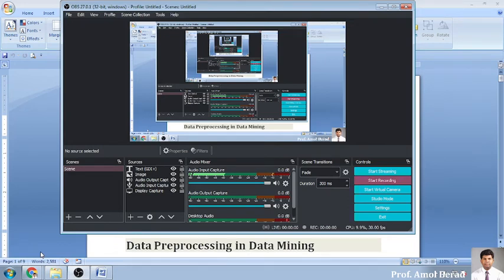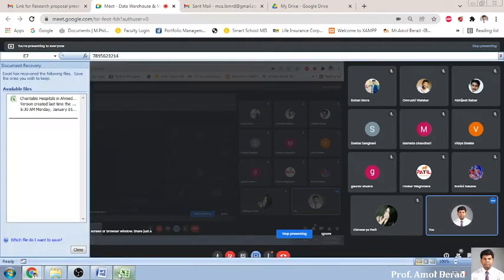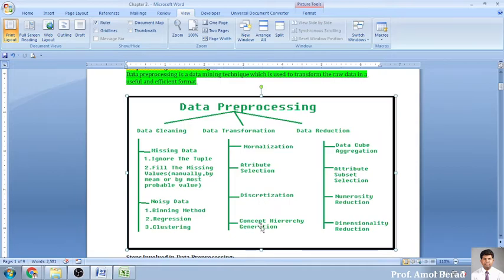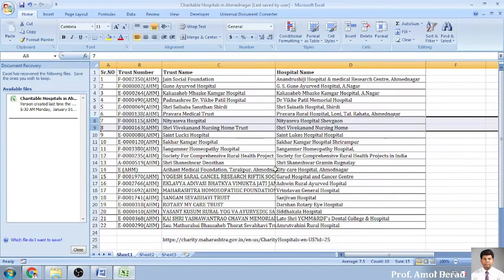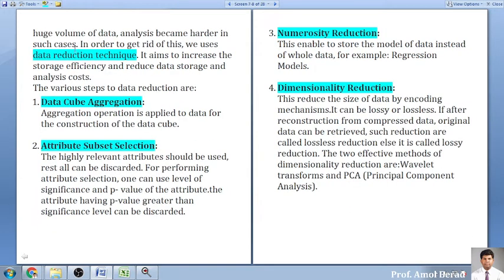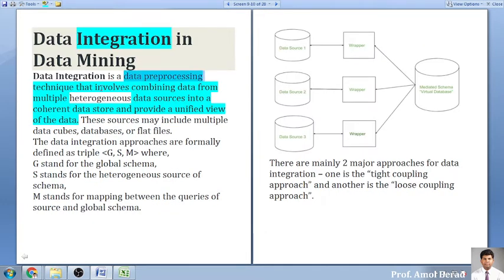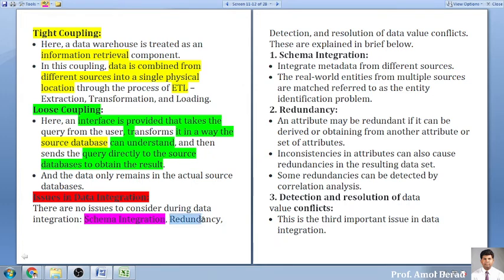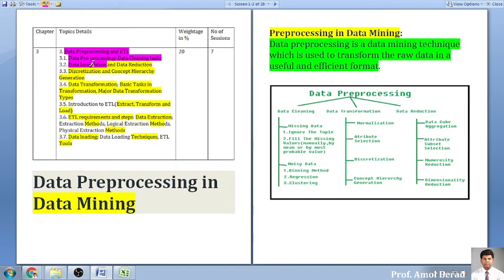DataWarehouse & Mining Chapter 3:1